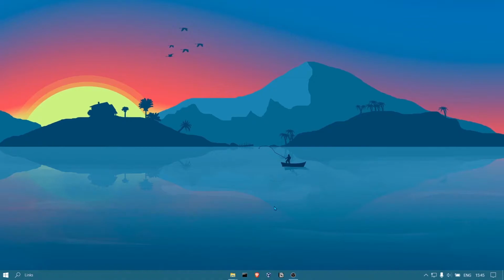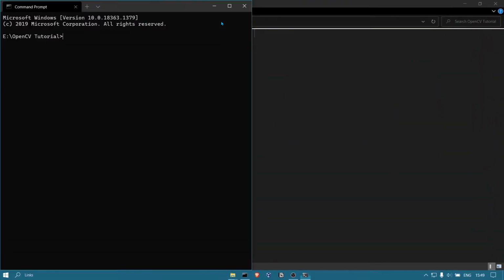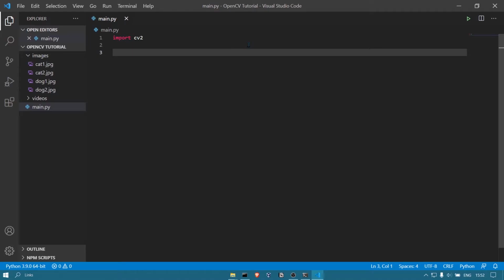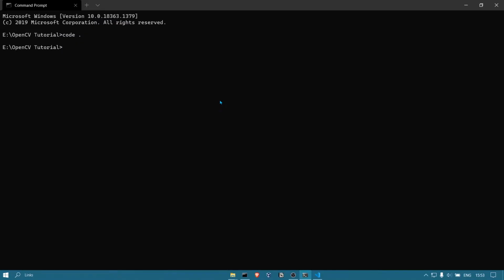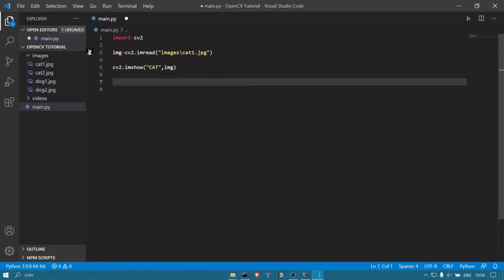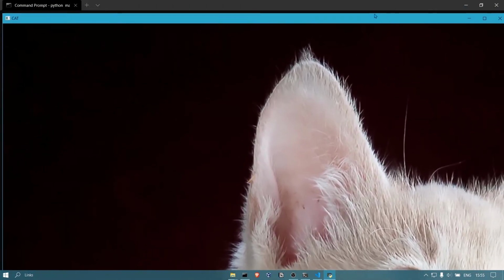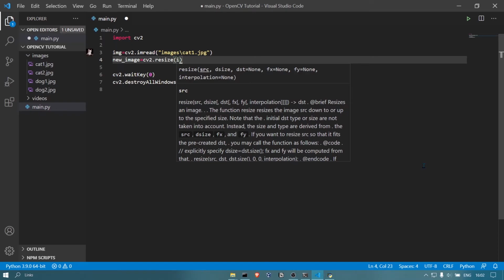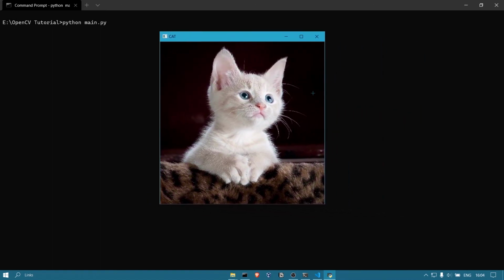OpenCV Tutorial Part 1(Importing, Displaying and Resizing Images)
OpenCV (Open Source Computer Vision Library) is a library of programming functions mainly aimed at real-time computer vision.[1] Originally developed by Intel, it was later supported by Willow Garage then Itseez (which was later acquired by Intel[2]).